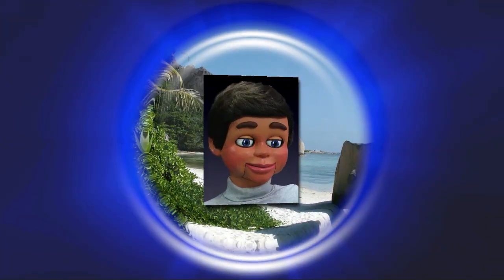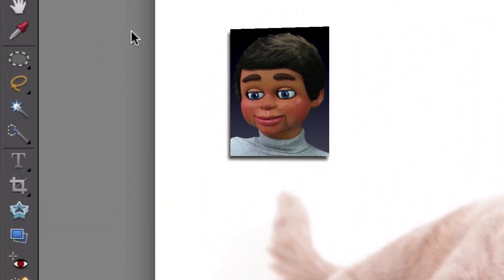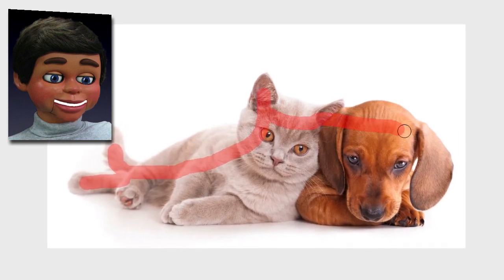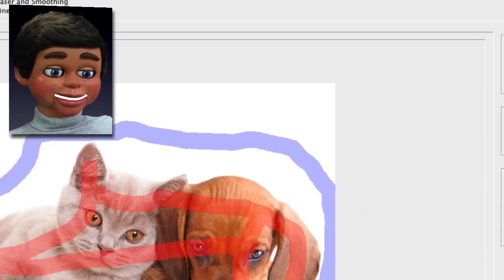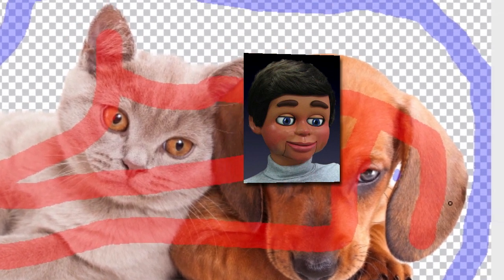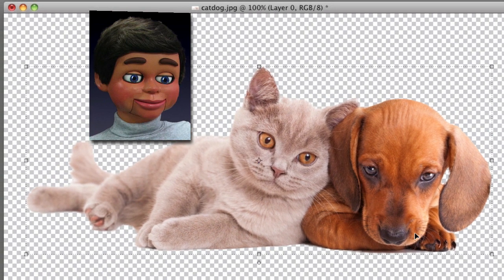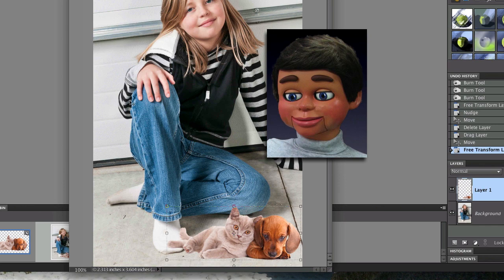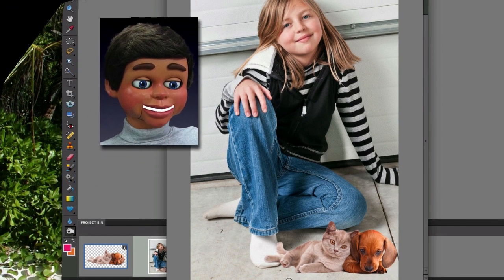Photoshop Elements Tutorial Magic Extractor Tool InfoPuppet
Photoshop - Photoshop Elements' little secret - The magic extractor tool you won't find it in the toolbar. In this Photoshop - Photoshop Elements tutorial InfoPuppet show you where to find it and step by step instructions on how to use this powerful tool. You don't want to miss this Photoshop - Photoshop Elements video tutorial!